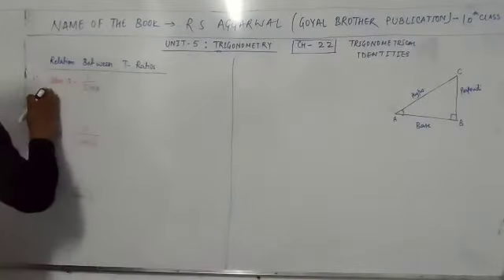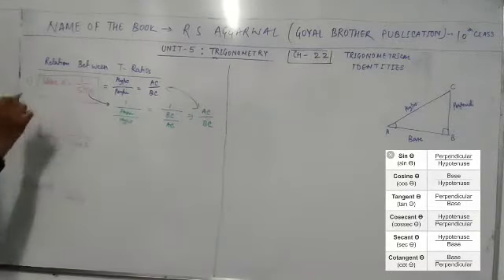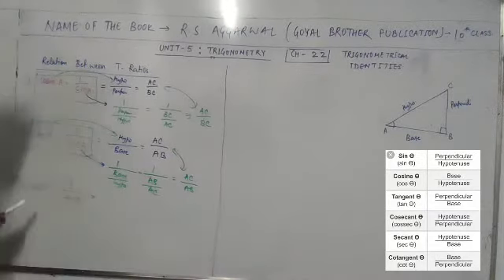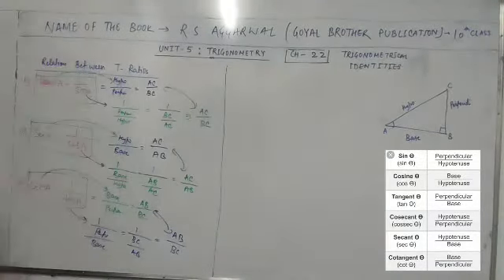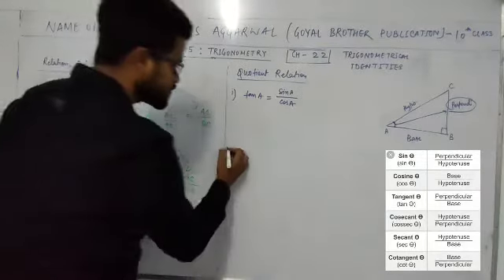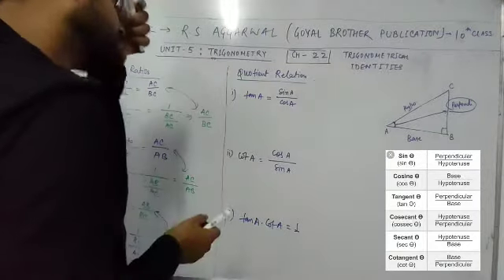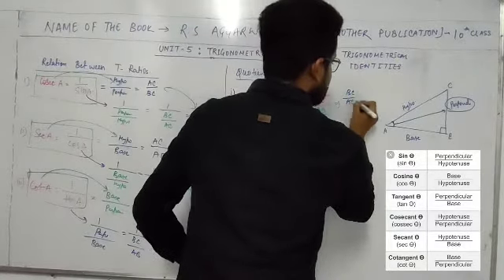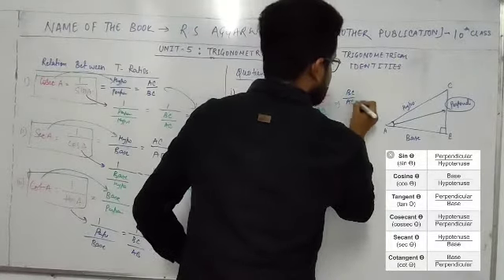Trigonometrical Identities Part-2 | T- Ratios | Quotient Relation | Maths | Class 10th | ICSE Board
This video is fully based on ICSE board Class 10th in English medium. This is part-2 video where I just try to explain about the Relation between T-Ratios and Quotient Relation in very easy and in Nutshell manner. In this video I explain about how to Prove these Relations. I just explain each and everything from zero to Hero level.